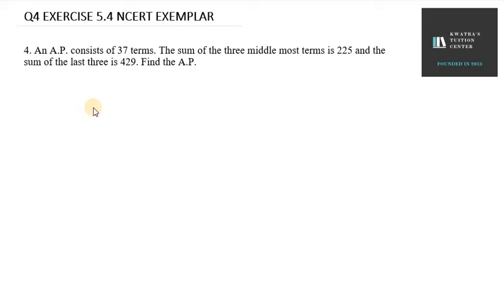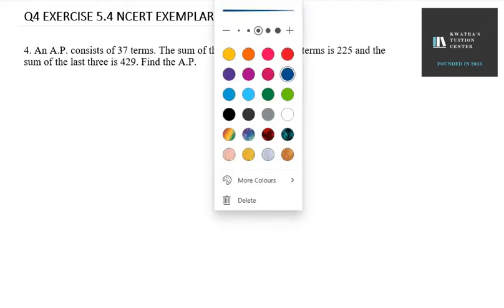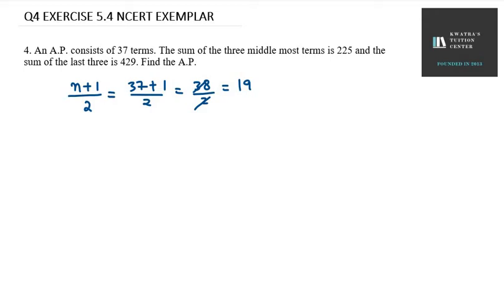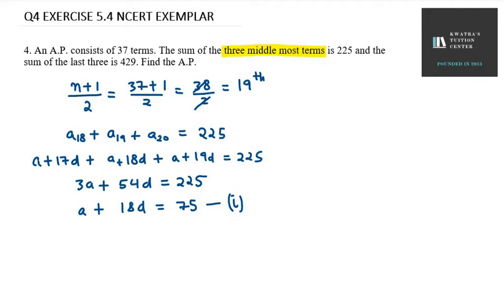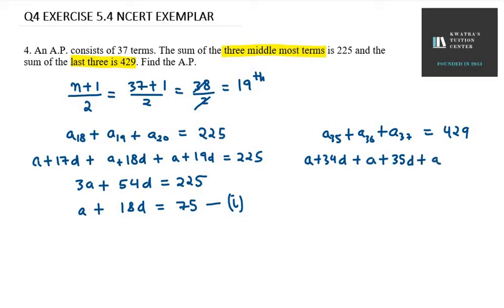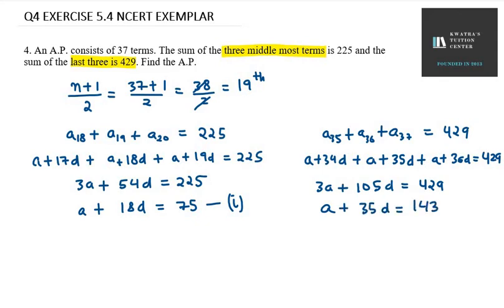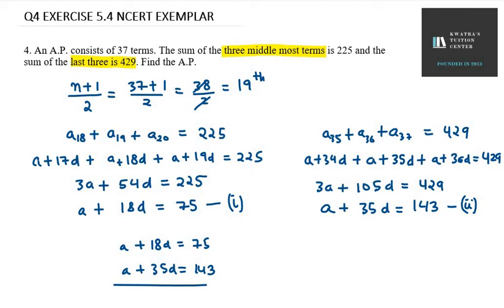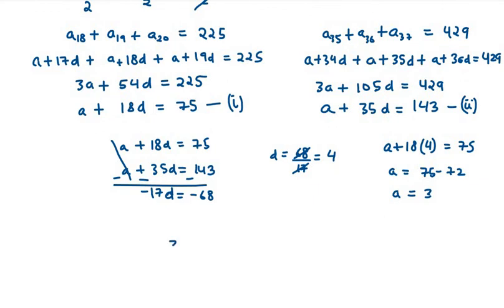4 An A P consists of 37 terms The sum of the three middle most terms is 225 and the sum of the la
4. An A.P. consists of 37 terms. The sum of the three middle most terms is 225 and the sum of the last three is 429. Find the A.P.